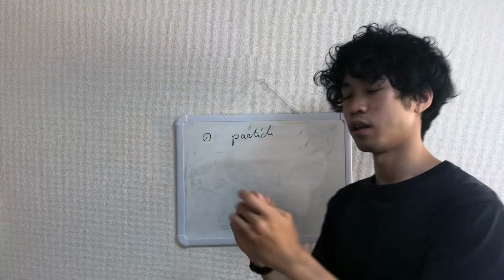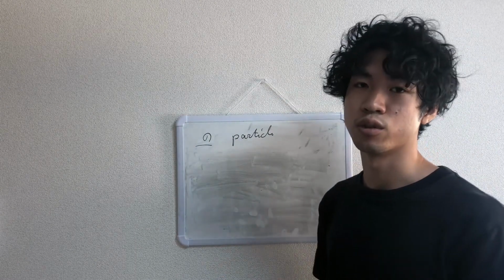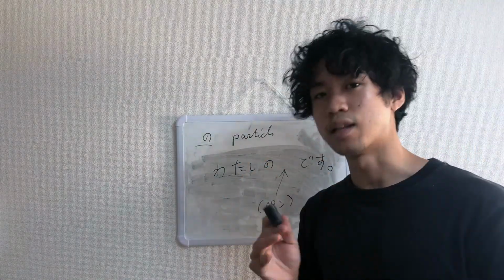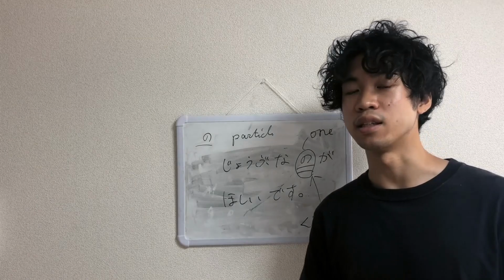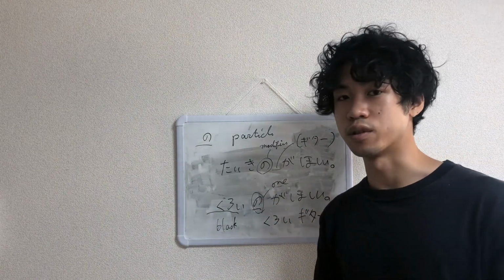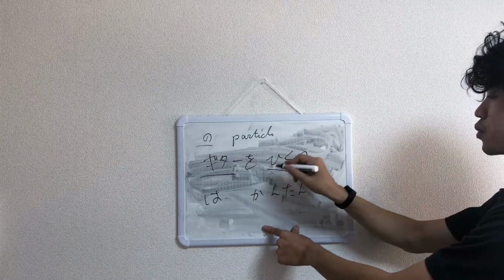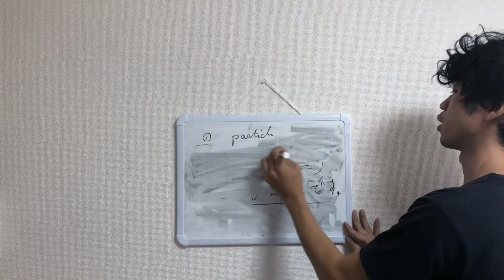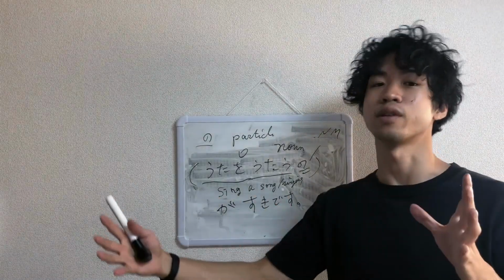No Particle Japanese Examples! | Japanese Particles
Hey, Taiki here. Today, you'll learn how to use no particle in Japanese and some examples!

0:00 Intro
0:15 1. Noun Modifier
2:43 2. Dependent Indefinitive
4:16 How To Tell Noun Modifier from Dependent Indefinitive?
5:43 3. Nominalizer
9:07 Have a Private Lesson with Me